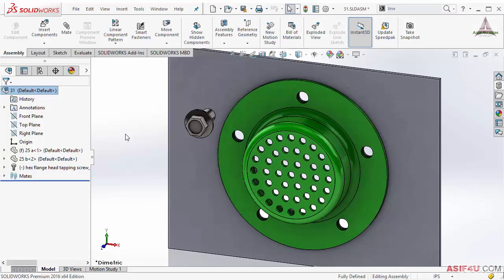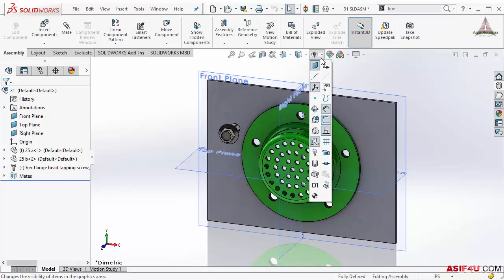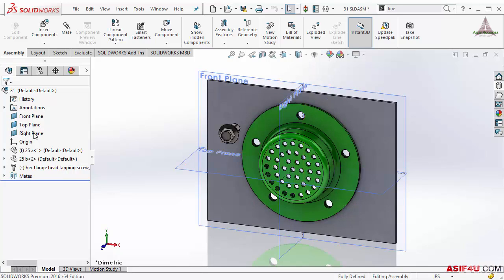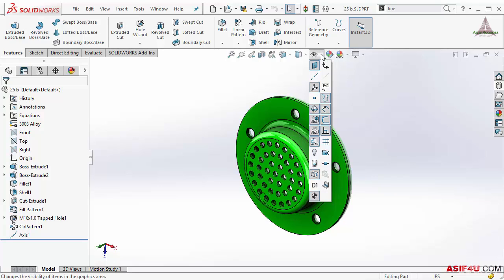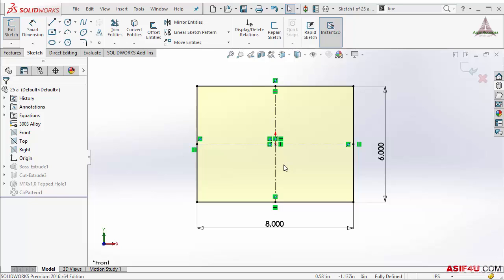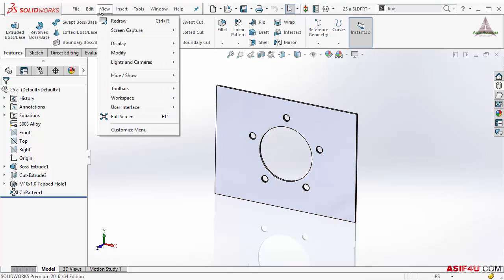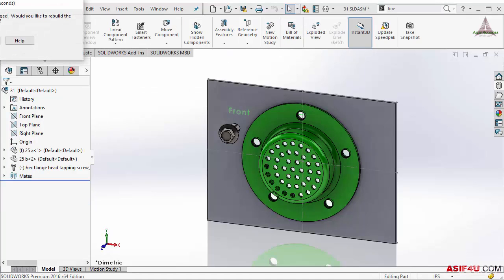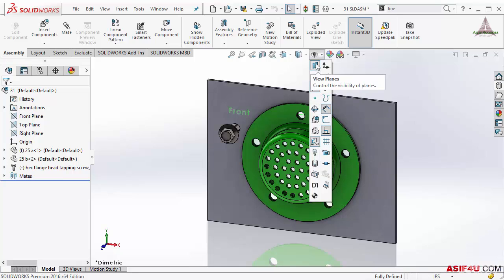004 Show hide options in solidworks